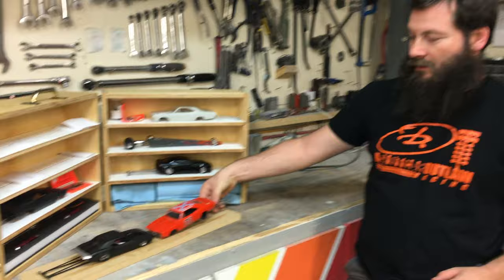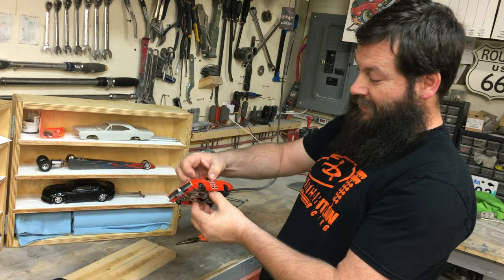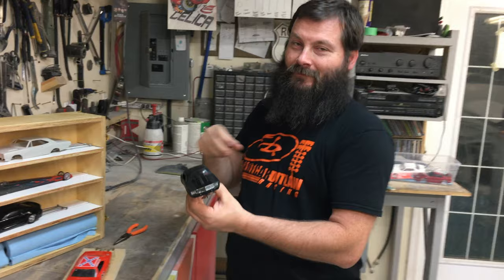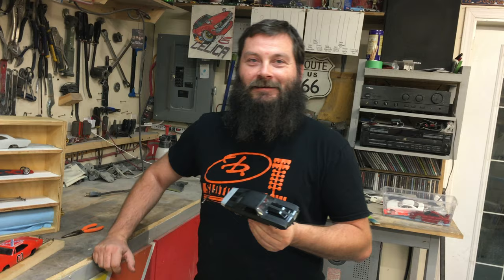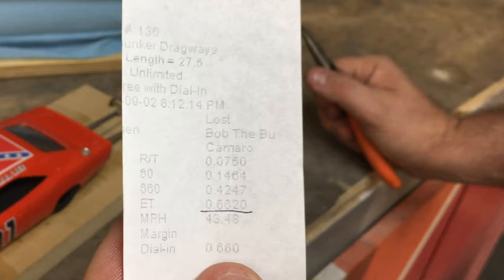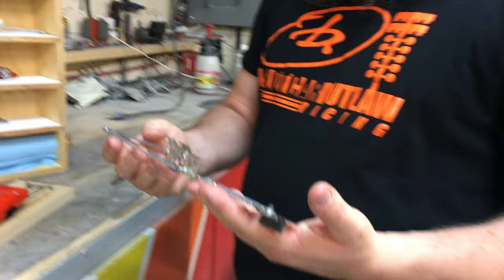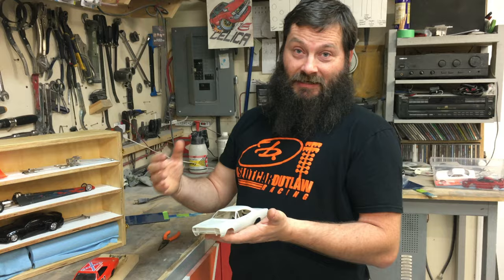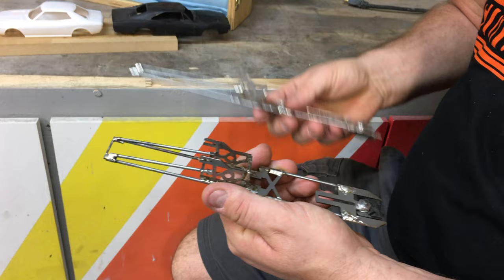THE TOY SHOP EP 3 1:24 SLOT CAR DRAG RACING!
1:24 scale drag racing! Totally cool way to have fun with your 1:24 plastic model cars. Bob shows us his race cars! these little cars run 35-43mph!